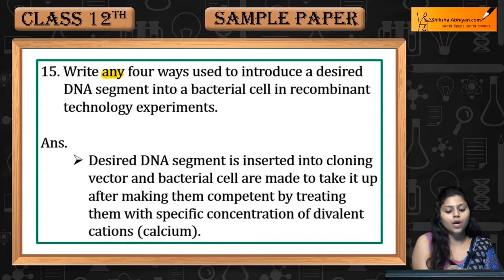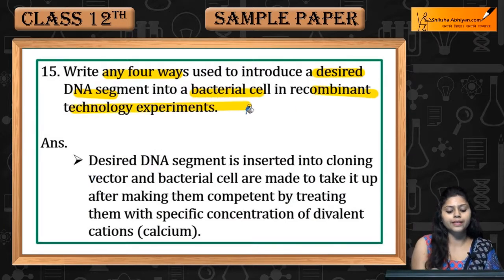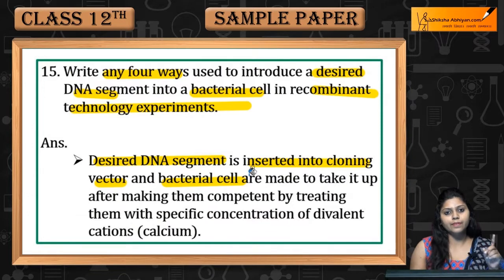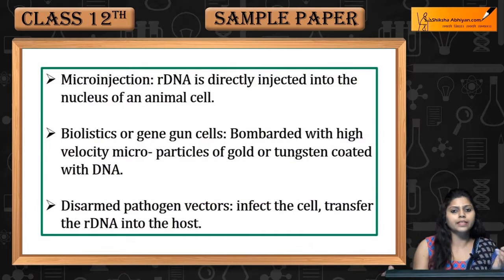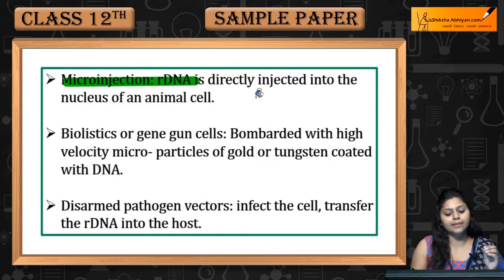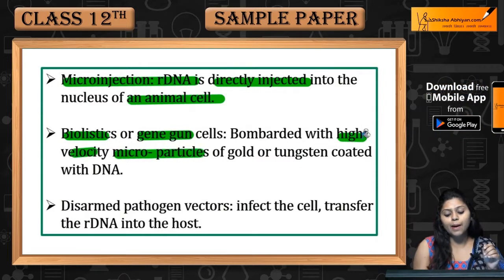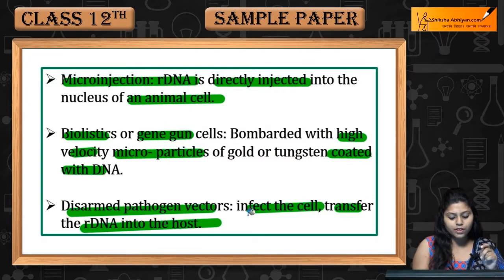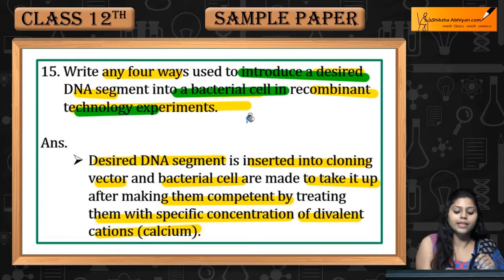Q15. Ways to introduce desired DNA segment into a bacterial cell-CBSE Class 12 Biology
This video is a part of the series for CBSE Class 12, Biology demo videos for “Model Sample Paper.” In this series, we have completed all the concepts, examples and the entire NCERT exercises. It is the part of an initiative taken to provide quality online education to students free of cost on YouTube.